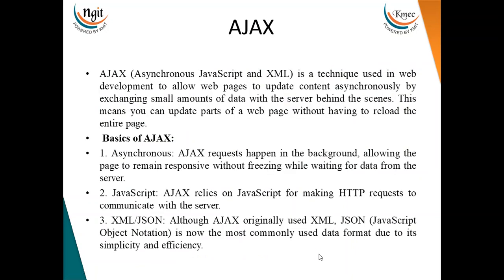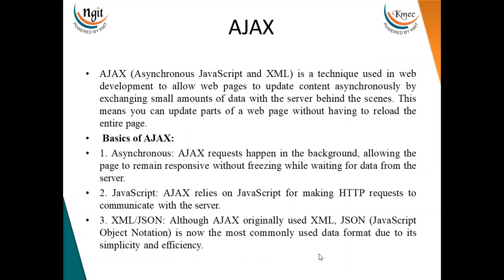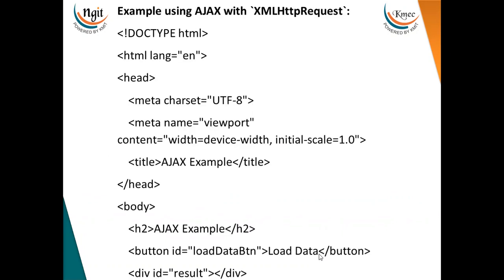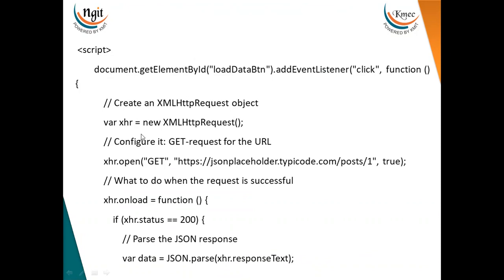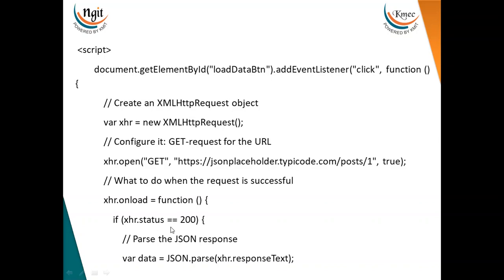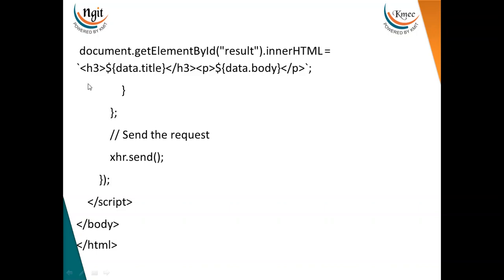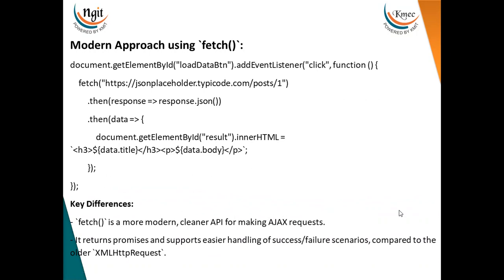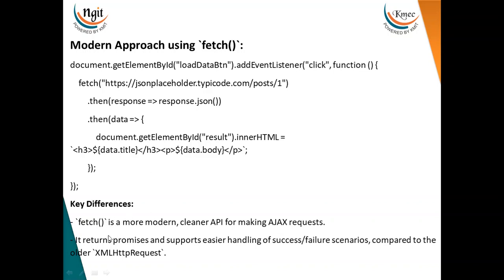2.6 Basics of AJAX